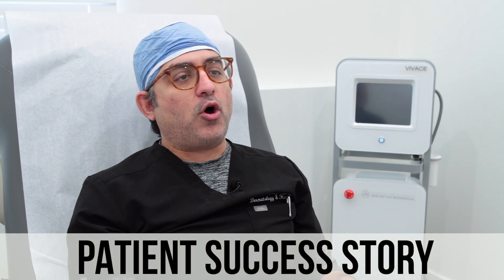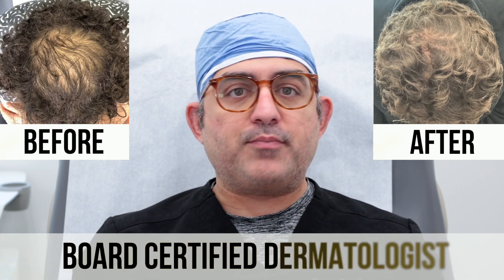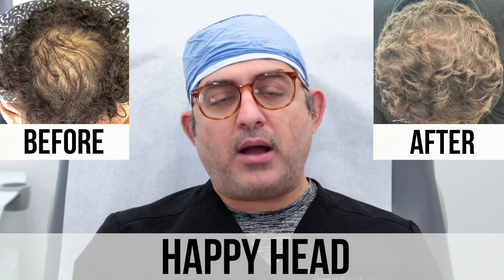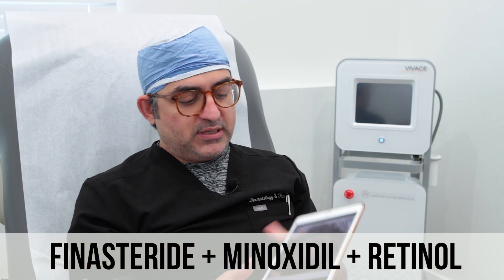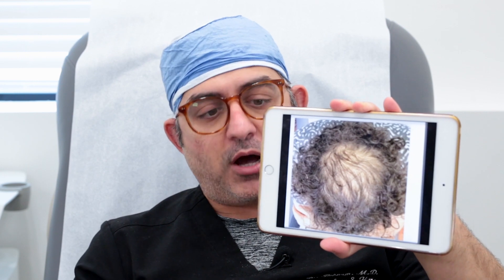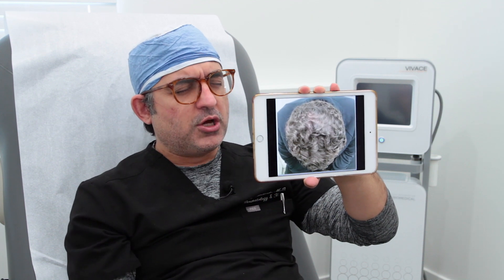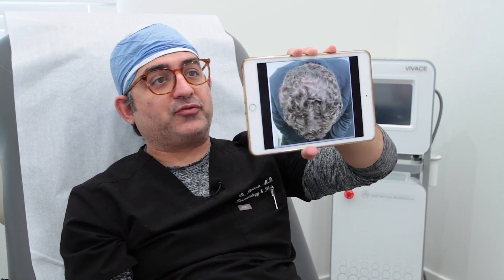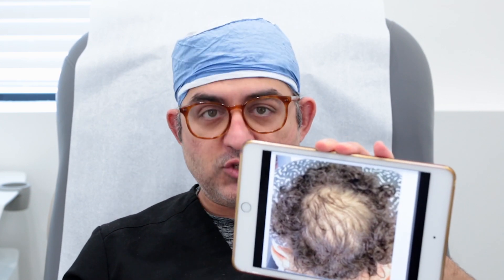Topical Finasteride (Before and After)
The pros and cons of topical finasteride vs. oral finasteride (pill). Oral finasteride (Propecia®) is the gold standard for hair growth, however it has significant side effects of sexual dysfunction, decrease libido, and erectile dysfunction. However, topical finasteride is clinically proven to increase hair growth and has lower side effects compared to oral medications like finasteride. Topical finasteride has clinically proven, evidence-based, scientific data to show similar therapeutic effects when compared to oral finasteride but it has lower risk of sexual side effects since it is applied topically.

(bottom of page for more sources)